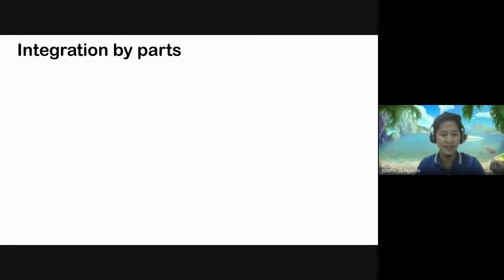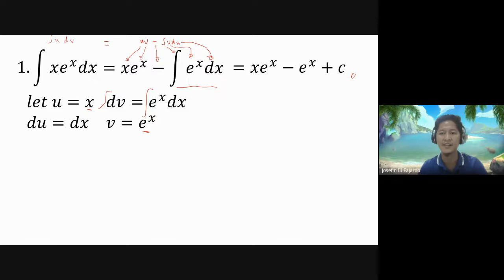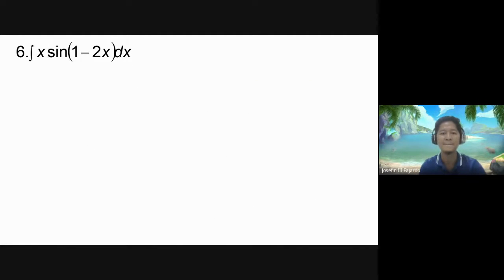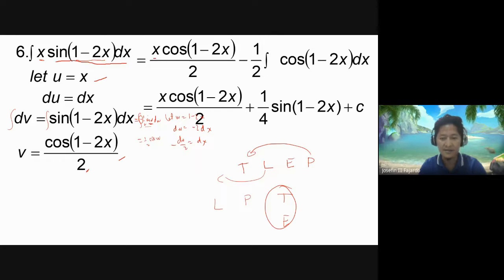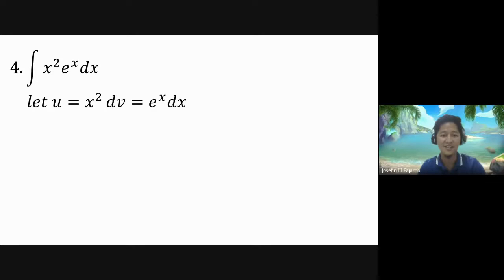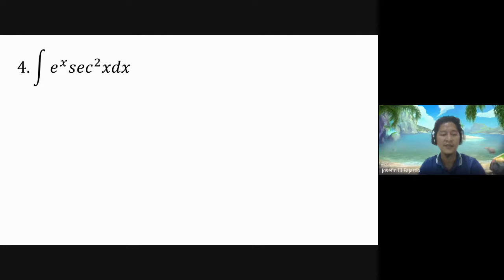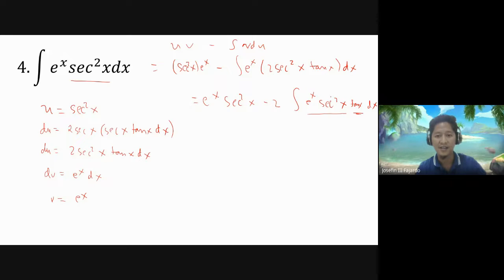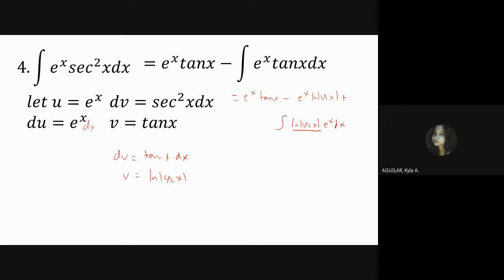Paano magpalusot sa online class?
A lecture on integration by parts and some examples